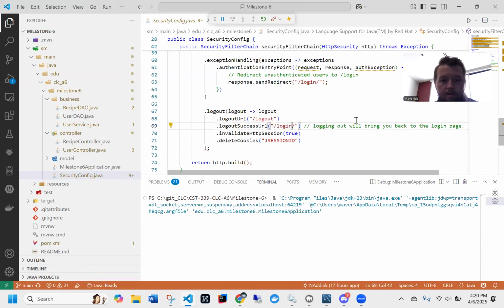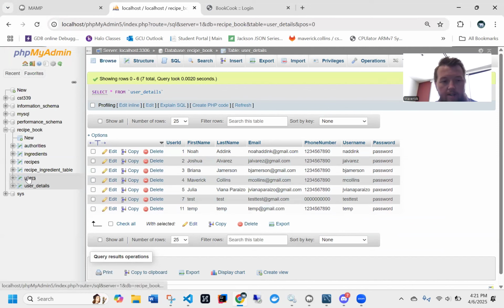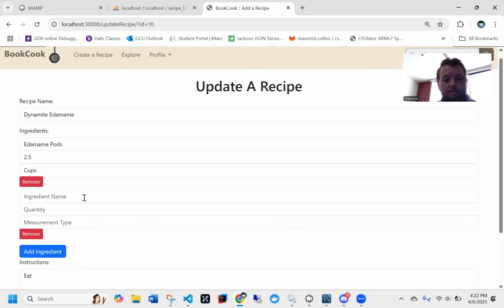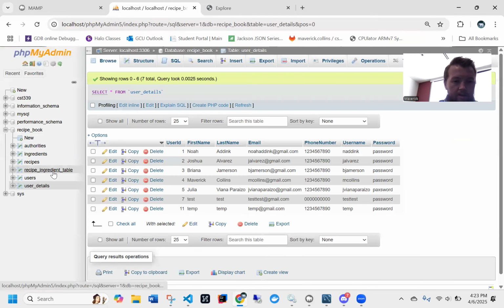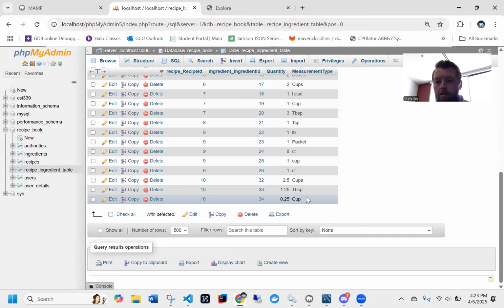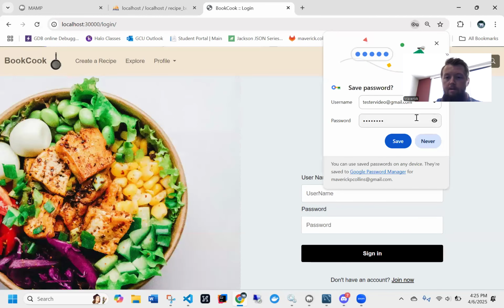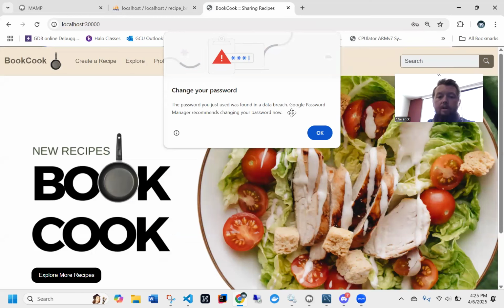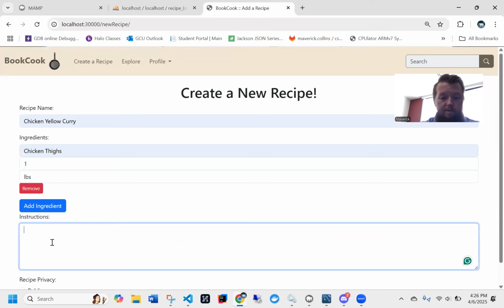CST-339H: Milestone 6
CST-339H (TOSWF3)
In this video, I explain the code for our team's (CLC A6) Milestone 6 assignment. The course, Programming in Java III, is taught by Bobby Estey in the College of Science, Engineering, & Technology at GCU, Spring 2025.